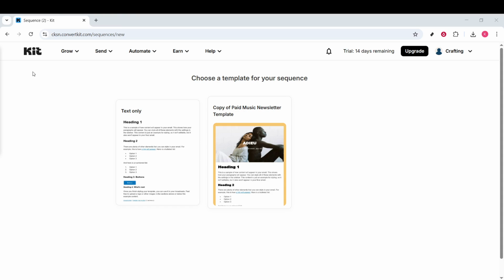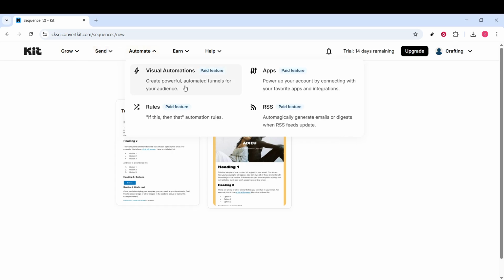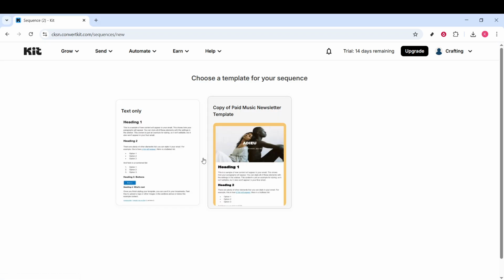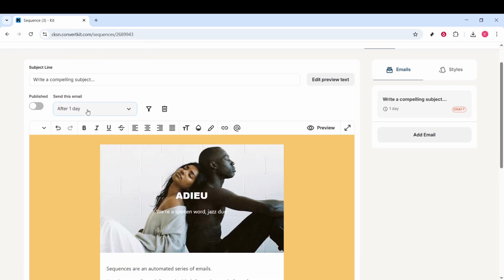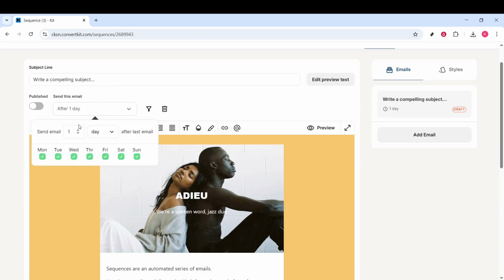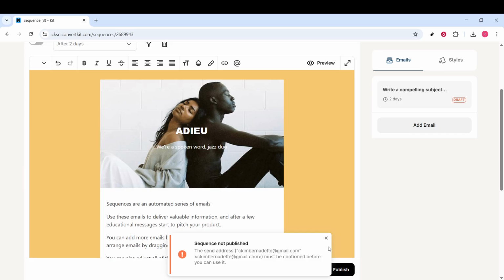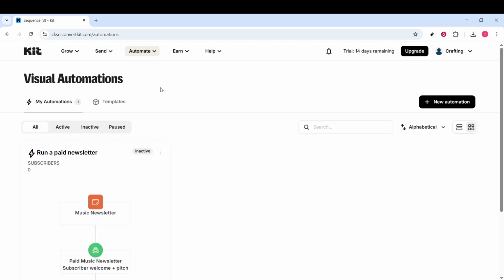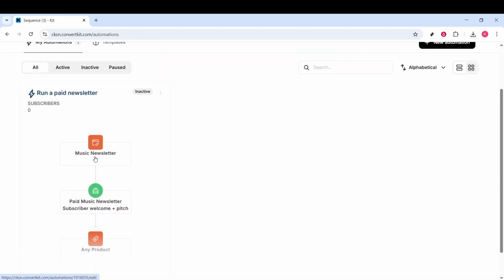How To Have Automatic Email Replies On Kit [2026 Guide]